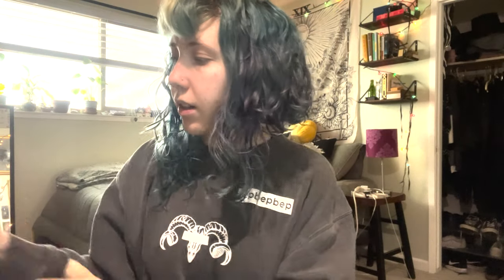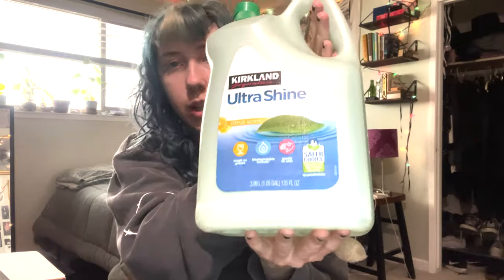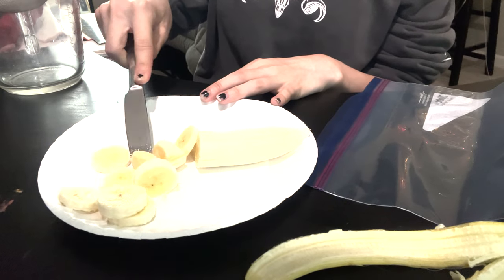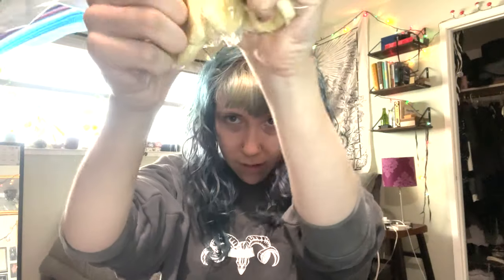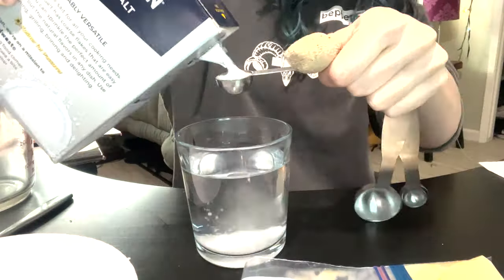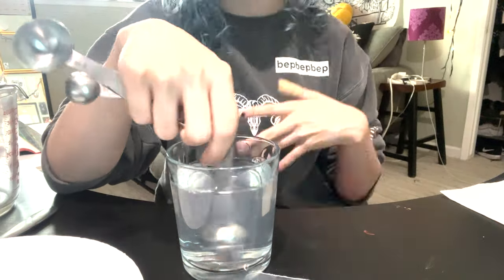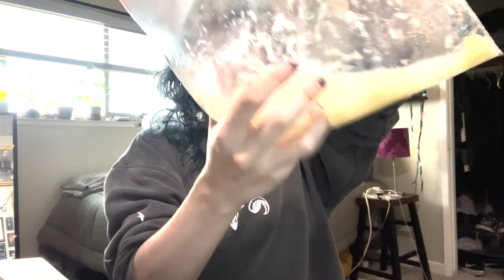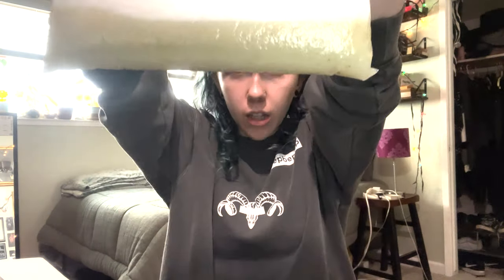biology experiment: banana dna extraction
banana DNA extraction